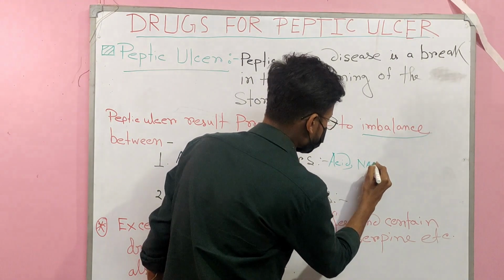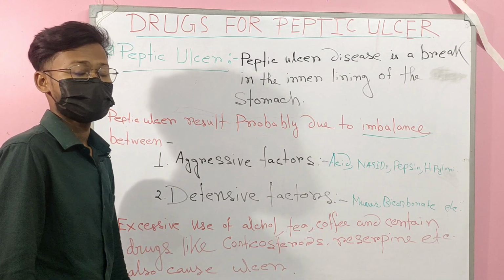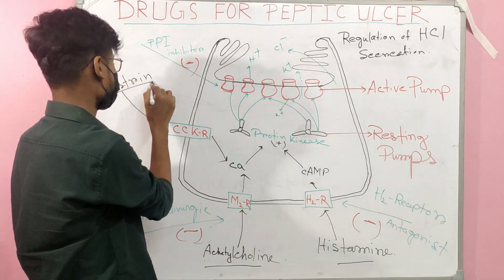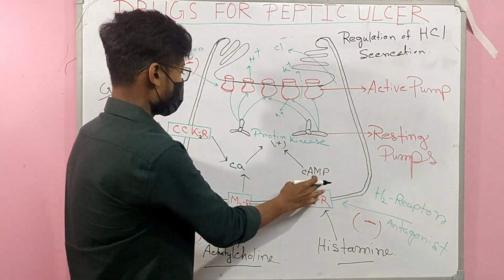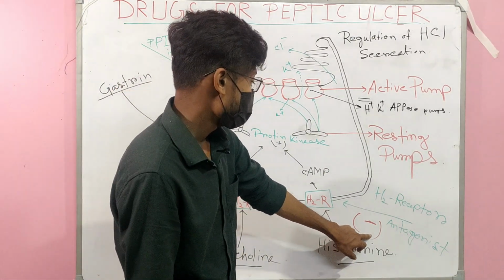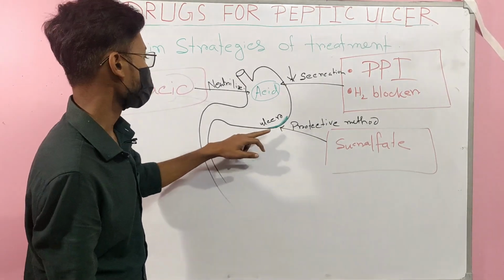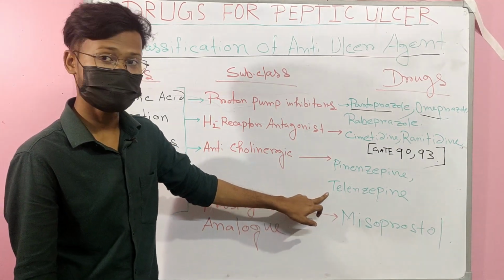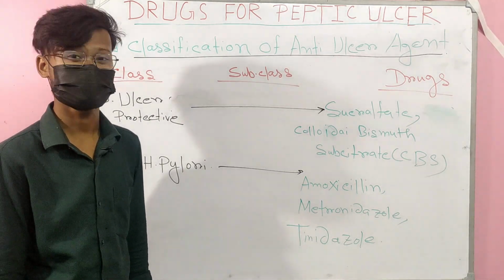Gerd treatment| peptic ulcer disease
"Understanding GERD and Peptic Ulcer: Causes, Symptoms, and Effective Treatments"

Video Description:
🔍 Dive deep into the world of digestive health with our comprehensive guide on Gastroesophageal Reflux Disease (GERD) and Peptic Ulcer Disease! Learn about the causes, symptoms, and effective treatments to manage these conditions for a healthier digestive system. Whether you're seeking relief from heartburn or curious about peptic ulcers, this video has got you covered!

🌟 **Key Highlights:**
- Discover the link between GERD and Peptic Ulcers
- Explore lifestyle changes for better digestive well-being
- Learn about medications and surgical options for treatment
- Understand the role of H. pylori in peptic ulcer development

👩‍⚕️ **Expert Insights:**
Gain valuable insights from healthcare professionals on managing GERD and Peptic Ulcer Disease. Empower yourself with knowledge and take control of your digestive health!

📚 **Resources:**
Access additional resources and helpful links in the video description to further enhance your understanding of GERD and Peptic Ulcers.